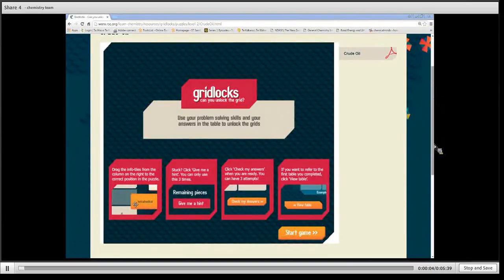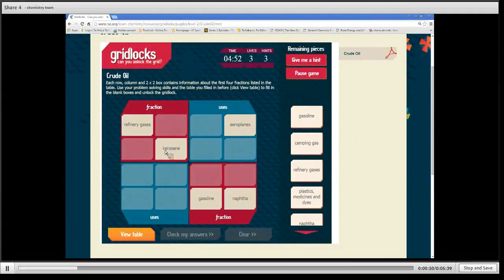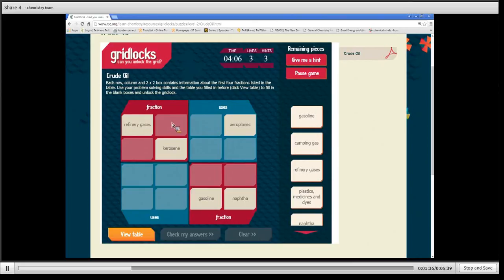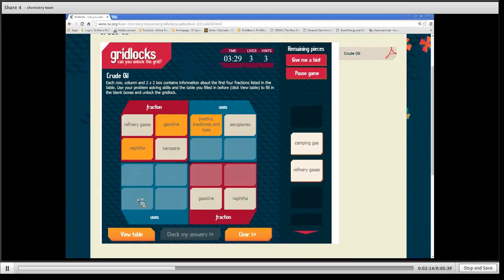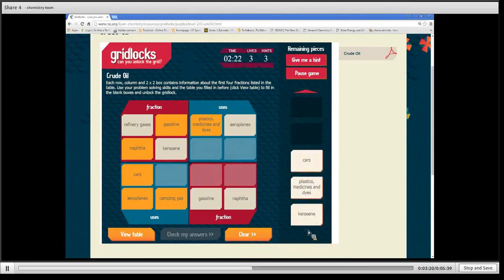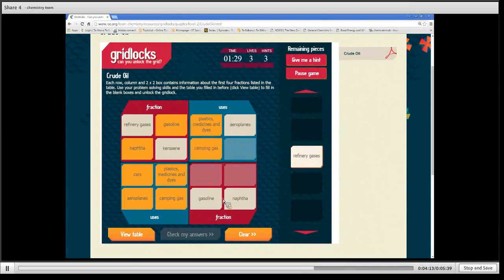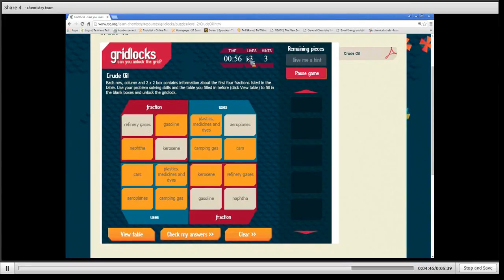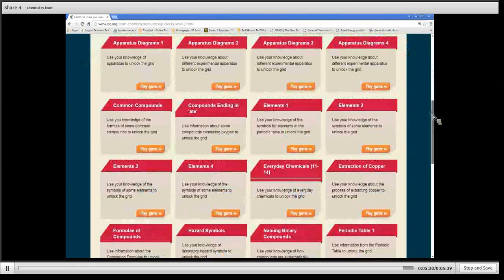How to play RSC Gridlock Crude oil game